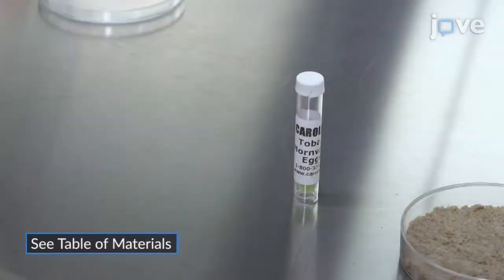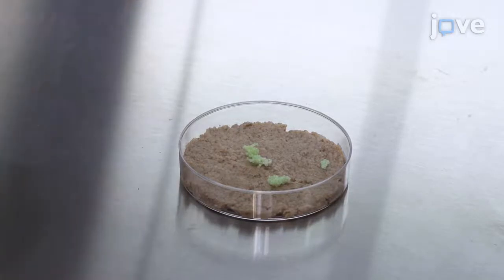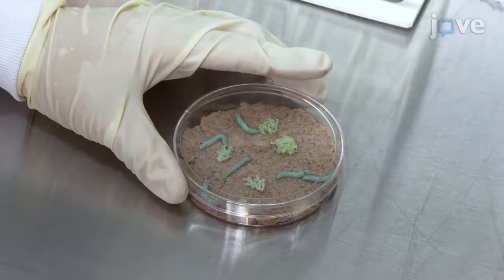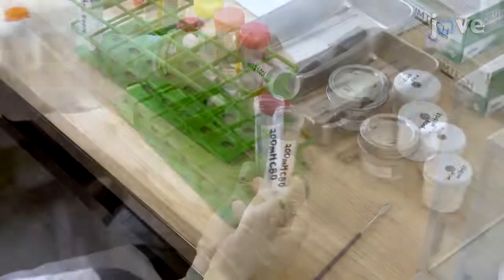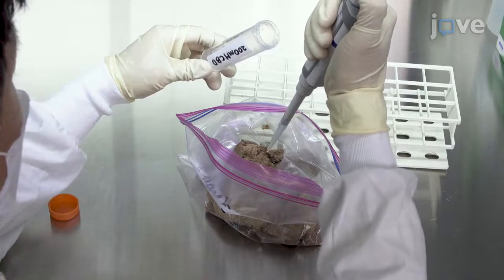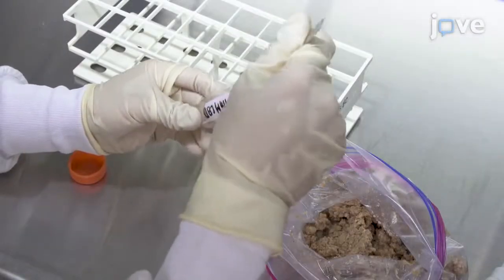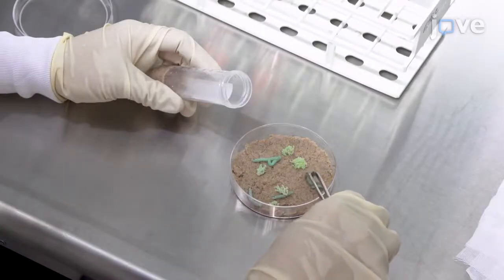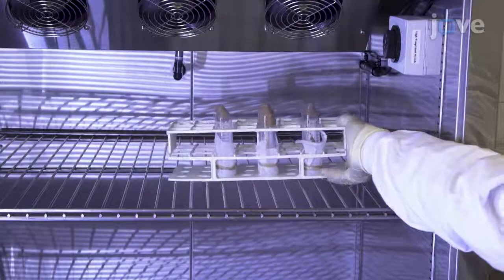Tobacco Hornworm As Insect Model System For Cannabinoid Pre-Clinical Studies l Protocol Preview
Tobacco Hornworm as an Insect Model System for Cannabinoid Pre-clinical Studies -  a 2 minute Preview of the Experimental Protocol

Sang-Hyuck Park, Samuel Koch, Katherine Richardson, Christopher Pauli, Joon-Hee Han, Tae-Hyung Kwon
Colorado State University-Pueblo, Institute of Cannabis Research; Colorado State University-Pueblo, Department of Biology; Colorado State University-Pueblo, Department of Chemistry; Chuncheon Bioindustry Foundation,;

The present protocol provides instructional information for using tobacco hornworm Manduca sexta in cannabinoid research. The method described here includes all necessary supplies and protocols to monitor physiological and behavioral changes of the insect model in response to cannabidiol (CBD) treatment.